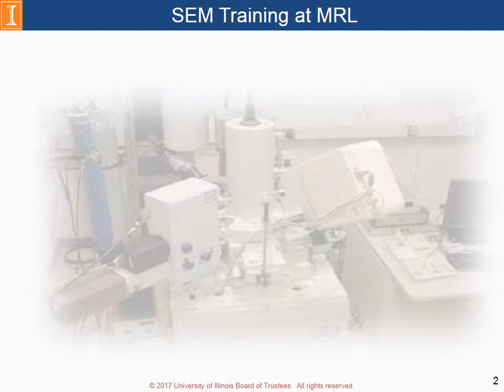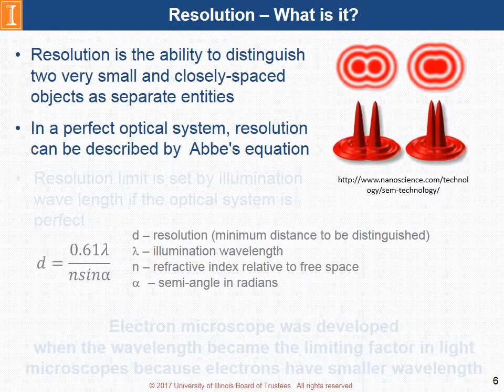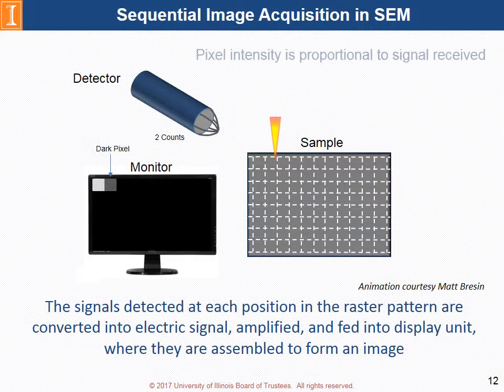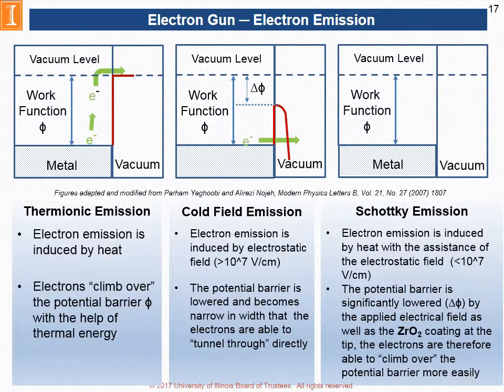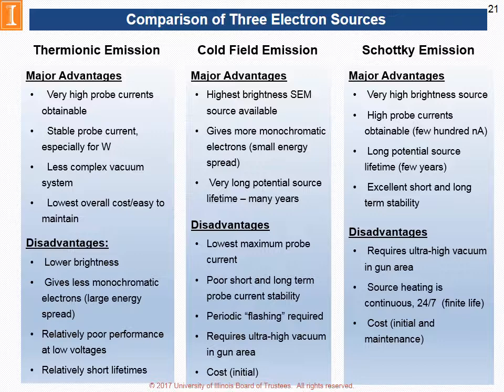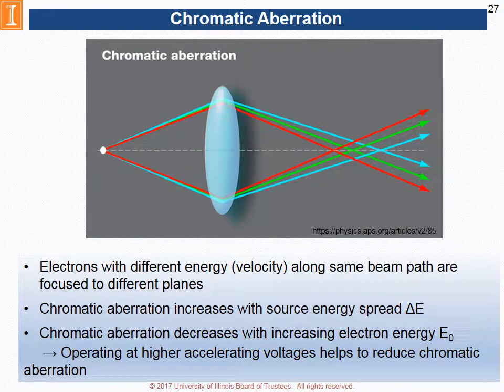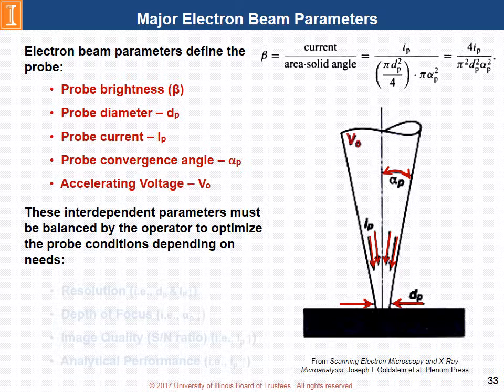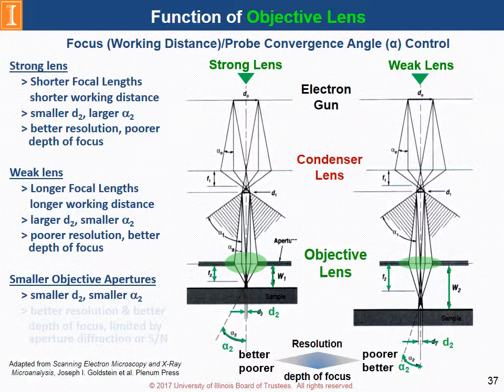MRL SEM Orientation part I Honghui Zhou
Online tutorial on scanning electron microscopy - part 1 of 2